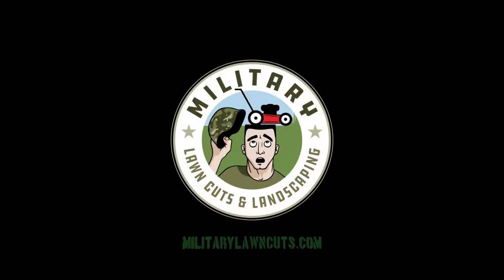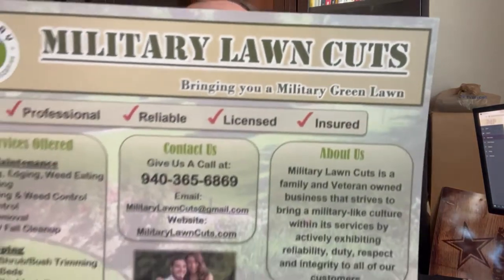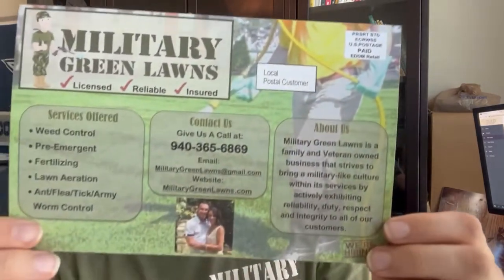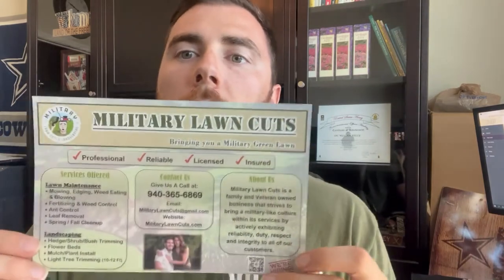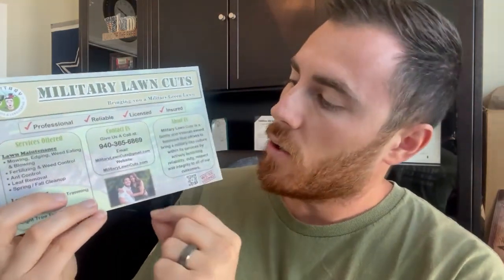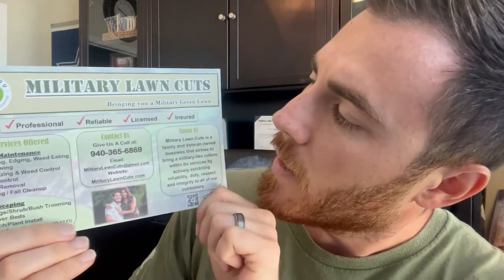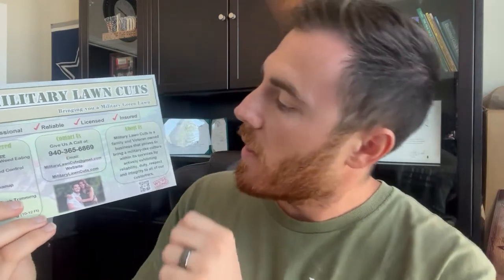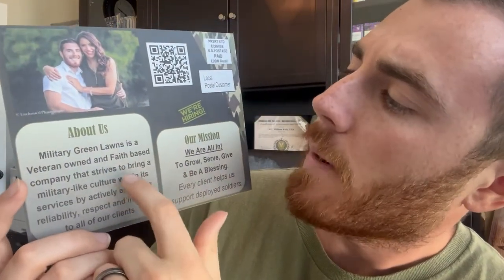Maximize Return on Flyers! Obtain 300+ NEW Customers using flyers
Have you sent out flyers before for your business and didn't see much return? Follow along to see how we managed to obtain over 300 new customers in just a few short years using the EDDM flyer method.

William Kelly is the co owner of Military Lawn Cuts & Landscaping located in Aubrey, TX. His focus is on giving back knowledge to other like-minded individuals who are also looking at growing their lawn care and landscaping business. In just 3 short years Military Lawn Cuts & Landscaping has grown to 5 trucks and 12 employees.

In today's video Will explains the importance of having a professional looking flyer to maximize your return on marketing dollars. Some key points that are discussed are brand awareness, coloring schemes, a professional photo and adding key information explaining to your customer how you are different than your competition.

As you begin to grow your company it's important that you focus both on Sales and Hiring because that is ultimately what is going to move your business forward.